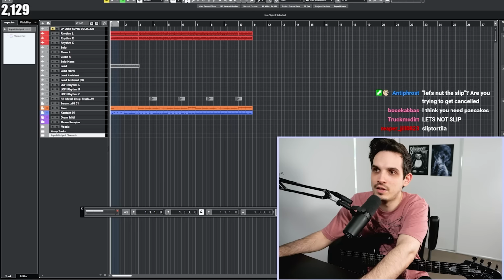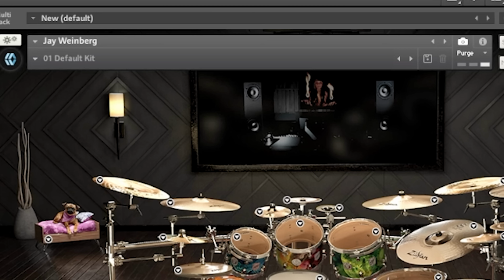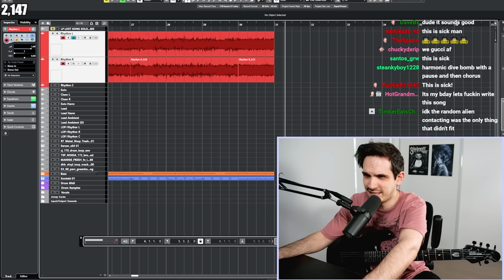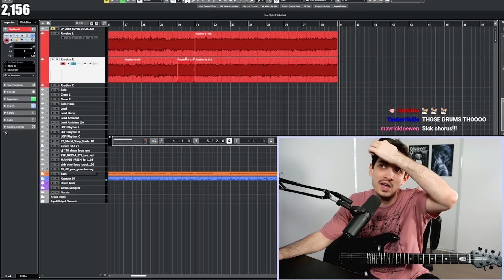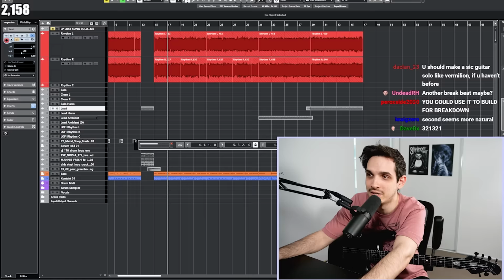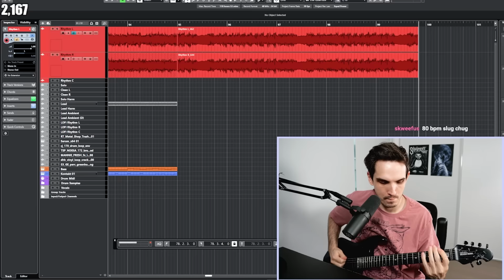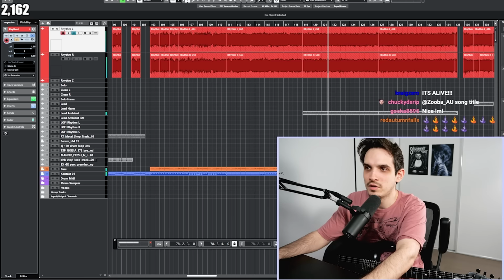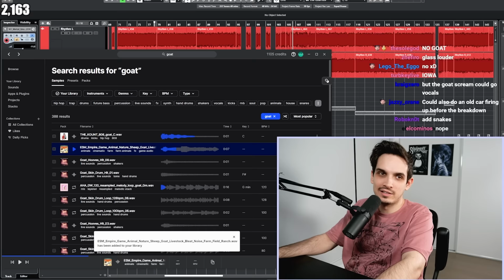My Slipknot song went viral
I made a viral Slipknot song... So I made it even crazier with a vocalist

• Adobe Premier
• AXE FX 2
• Music Man JP6
• Music Man JP7
• Music Man Majesty
• Aristides 080R
Tuning: Drop B ofc lol